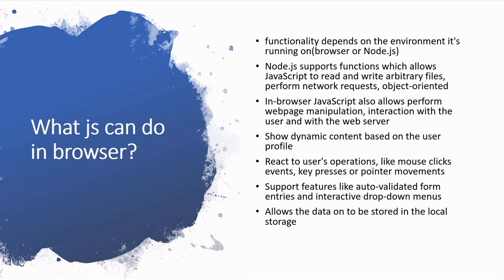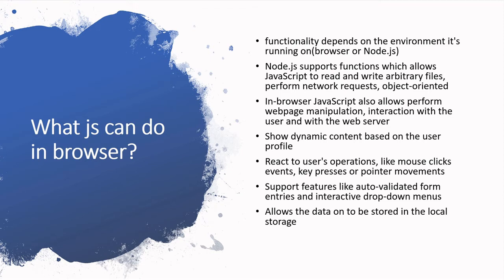WHAT JAVA SCRIPT DO IN BROWSER -PART-6 - CLEARLY EXPLAINED